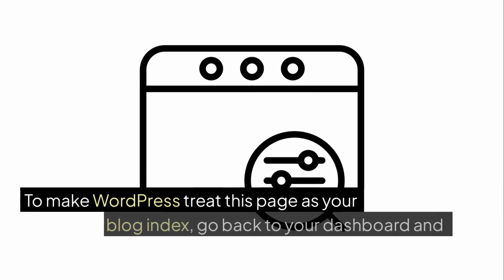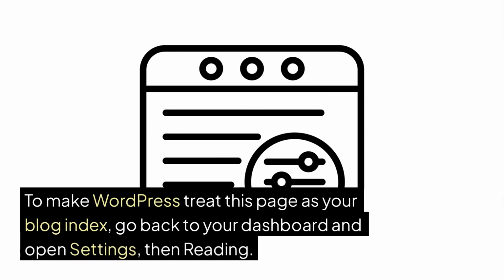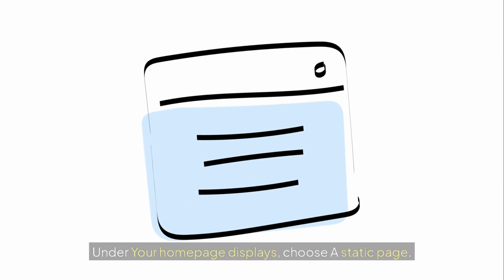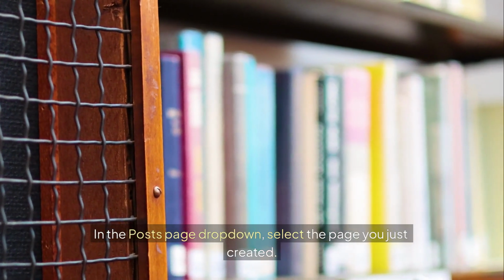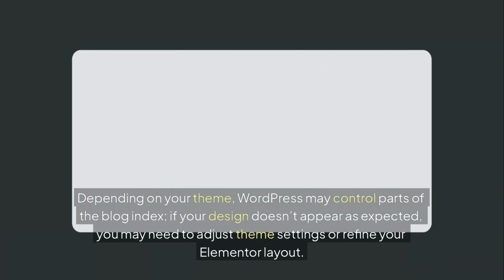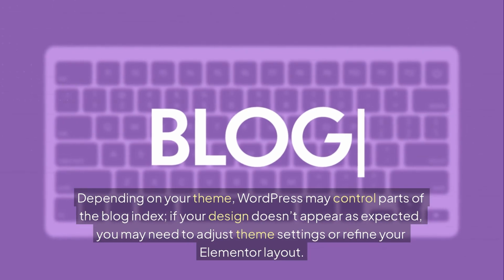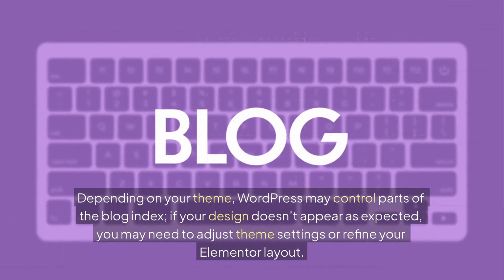How to Create a Blog Page in WordPress using Elementor - 2025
How To Create A Blog Page In WordPress Using Elementor – Easy Tutorial 📝
Want a professional blog page on your WordPress site? This step-by-step guide using Elementor will have it ready in no time!

Paying for themes/plugins? Click through Rakuten to save at checkout.
WP site for a local biz? Merchynt keeps your GBP content fresh = more calls.
Route site forms to GHL → nurture emails/SMS → review requests on autopilot.

Steps
• Log in to WordPress dashboard → Install & activate Elementor plugin → Plugins → Add New → Search “Elementor.”
• Create a new page → Pages → Add New → Enter page title → Click “Edit with Elementor.”
• Add Blog widget → Drag “Posts” or “Blog” widget into the page → Customize layout, style, and query settings.
• Adjust design → Change columns, post count, colors, typography → Click Save/Update.
• Preview your blog page → Check on desktop & mobile → Make any final adjustments → Publish.

Timestamps
0:00 How To Create A Blog Page In WordPress Using Elementor - 2025
0:05 Install Elementor Plugin
0:20 Create New Page & Edit With Elementor
0:40 Add Blog Widget & Customize
1:00 Preview And Publish Page

Helpful Tips: Always Backup Your Site, Use Elementor Templates For Faster Setup, Test On Desktop & Mobile

If you find this video on How To Create A Blog Page In WordPress Using Elementor - 2025 helpful, please consider subscribing to the channel so we can continue to bring you amazing troubleshooting tips for your PC!